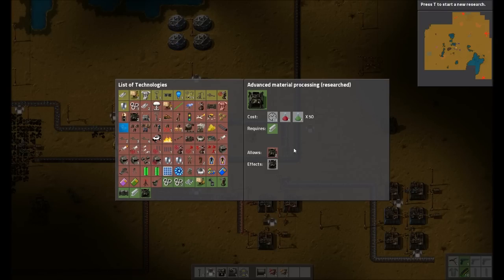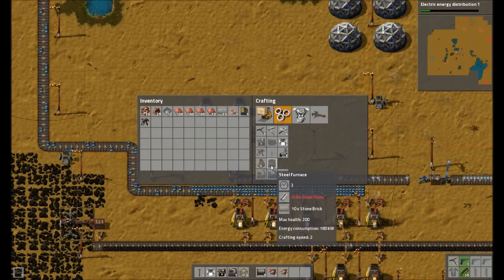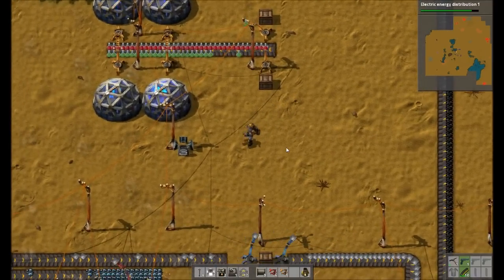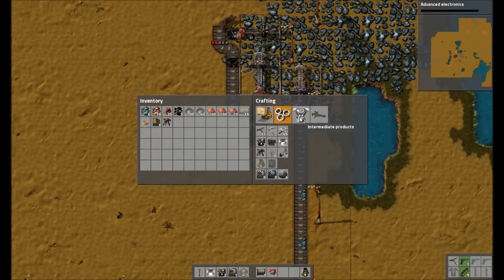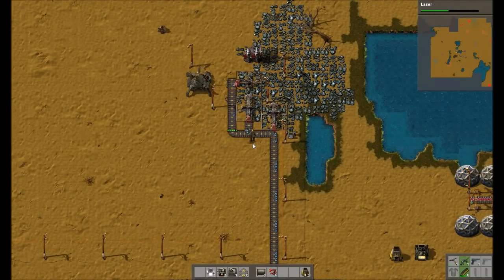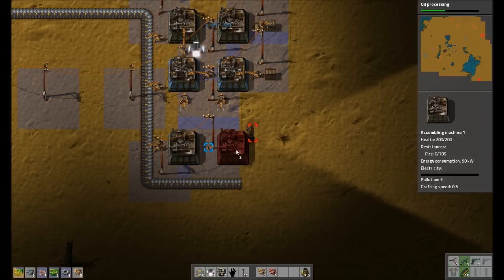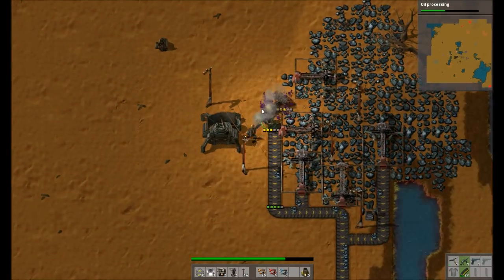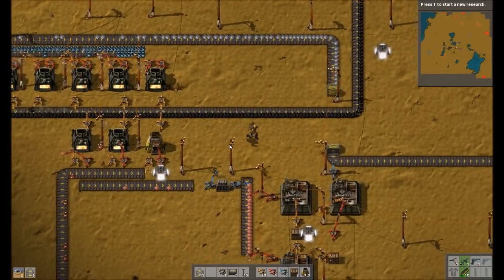Factorio Episode 3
Improving our research automation system.